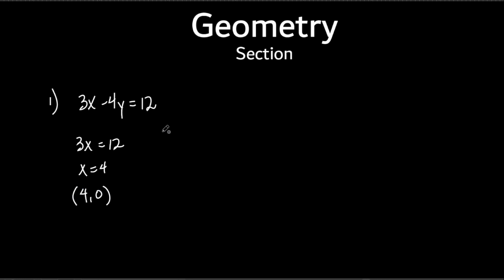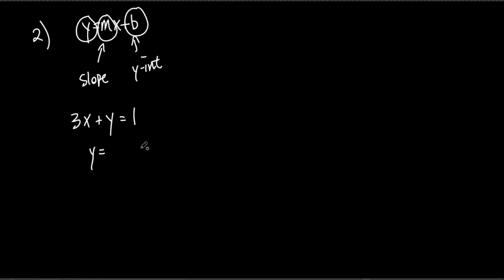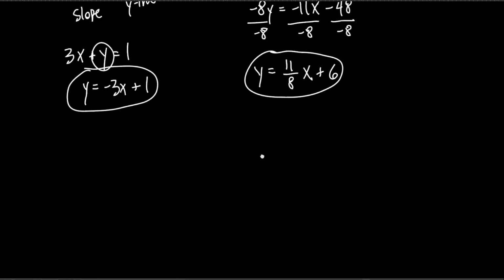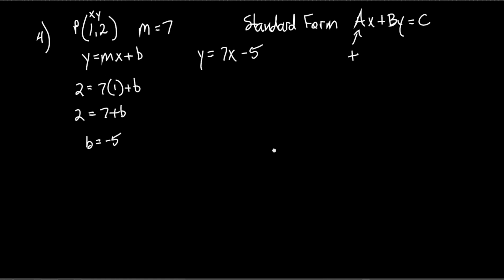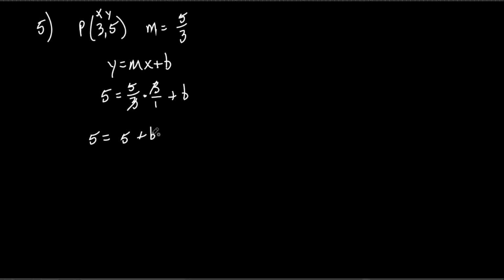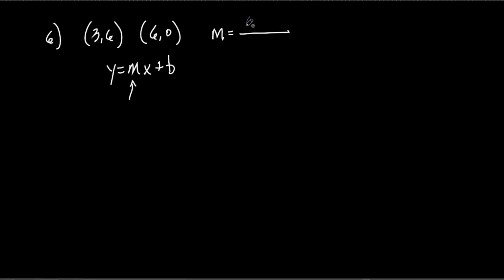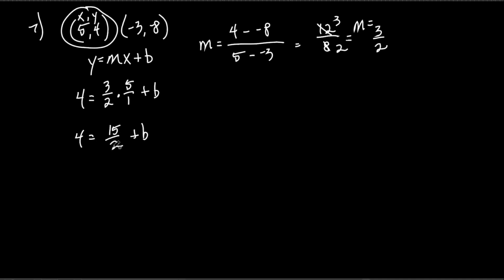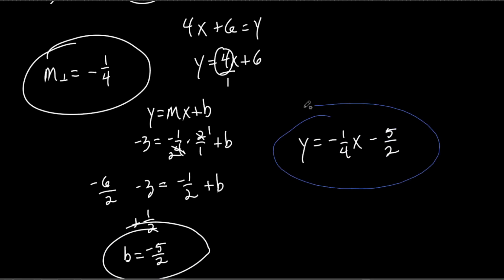Honors Geometry Chapter 3 Test Review